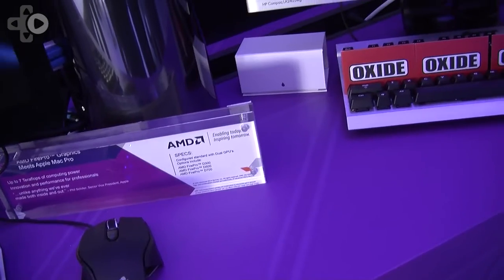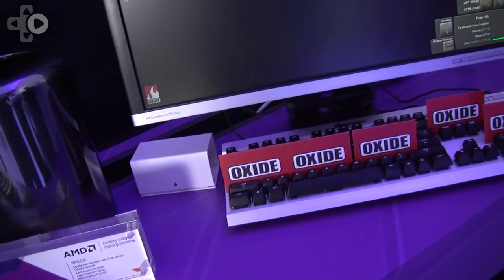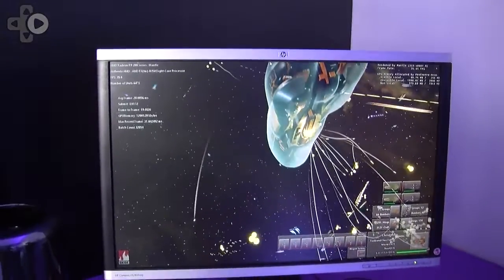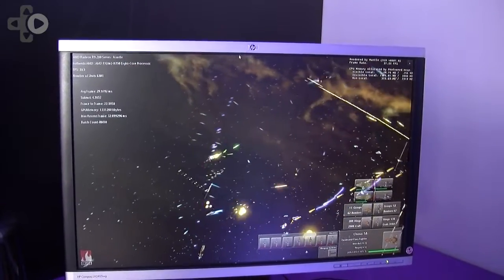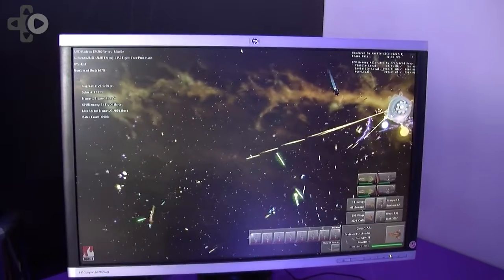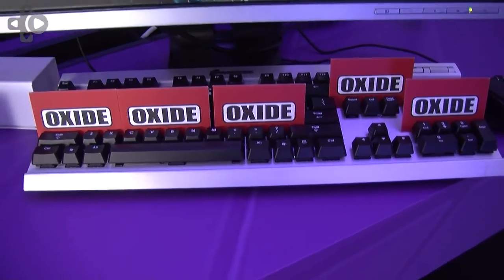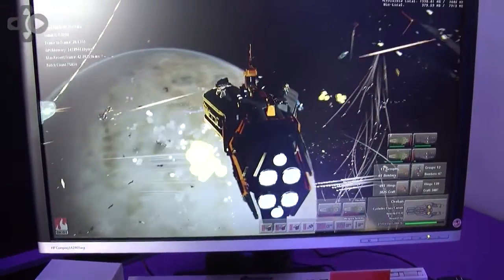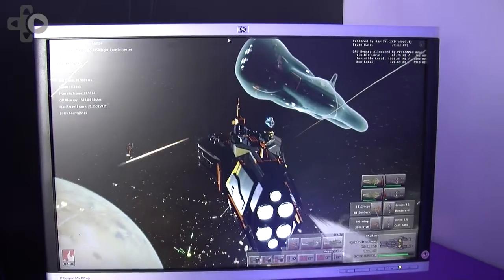AMD Mantle Star Swarm Preview With Oxide Games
Oxide Games' Tim Kip shows what the Nitrous Engine can do running on new AMD Mantle technology in this exclusive interview at CES 2014 focusing on the Star Swarm online game demo and the future of PC gaming.